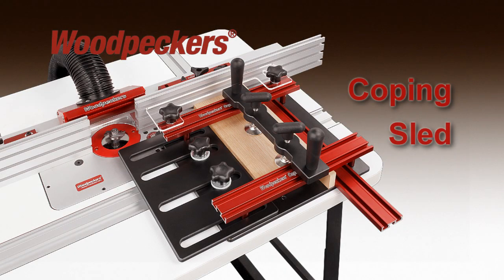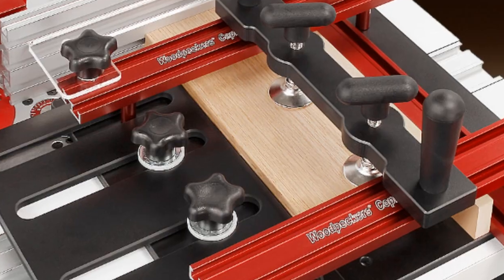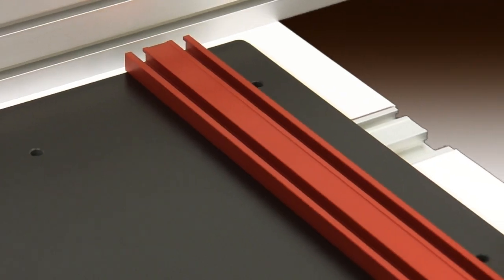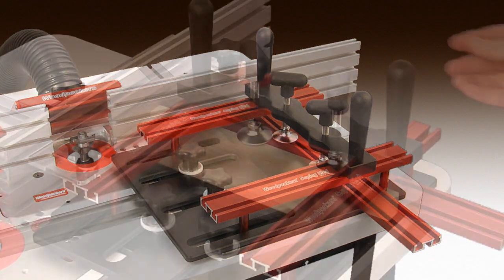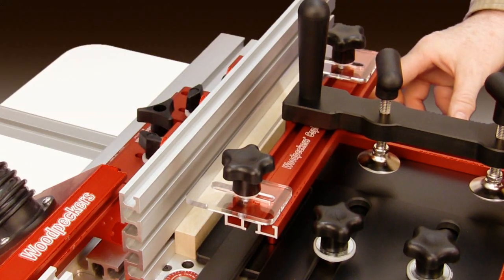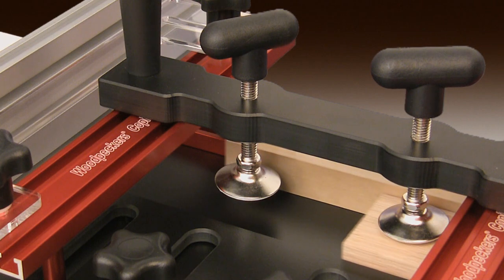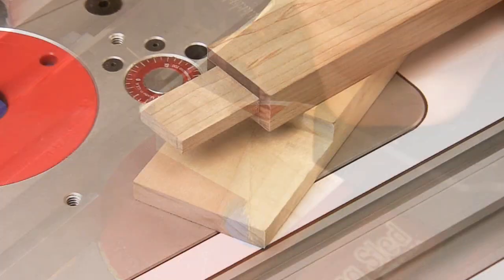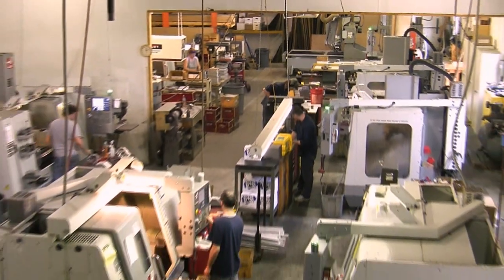Woodpeckers Coping Sled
Woodpeckers new Coping Sled is simply the best tool for Woodworkers to use when making rail & style doors, Tenons, Lap joints and most other end grain cuts.